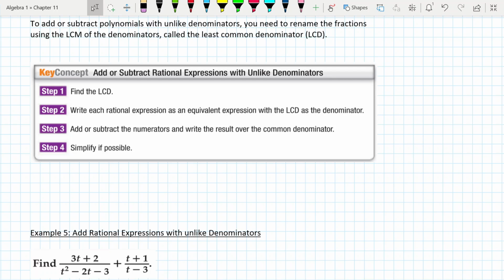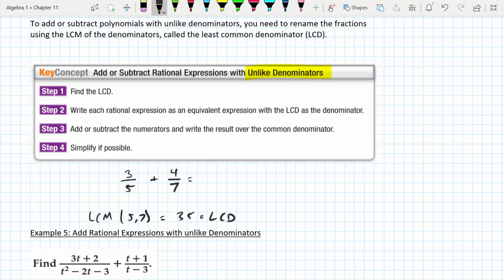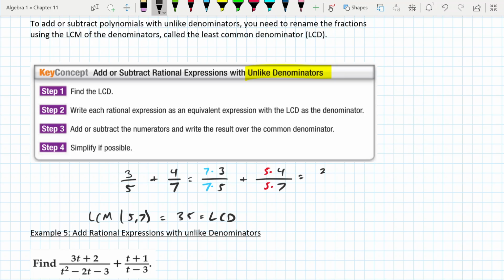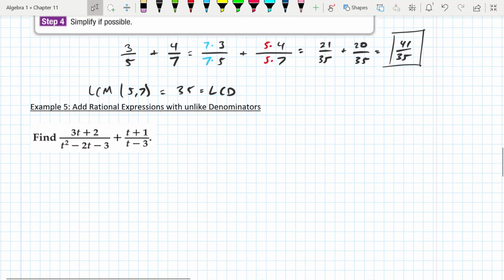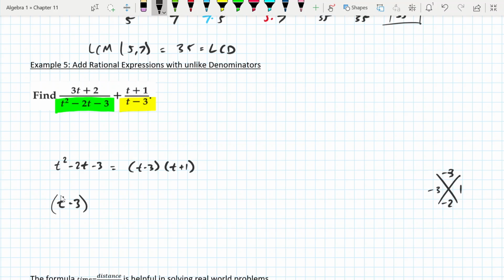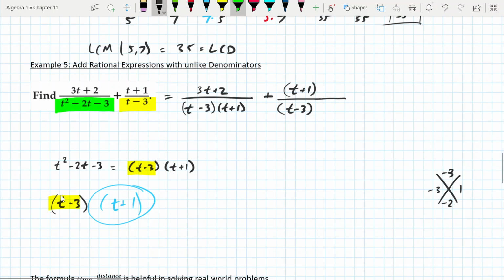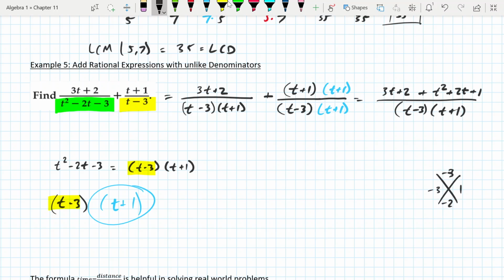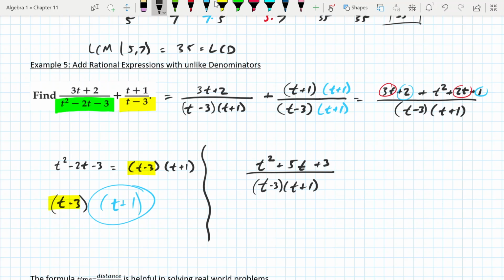A1 11-6 part 4